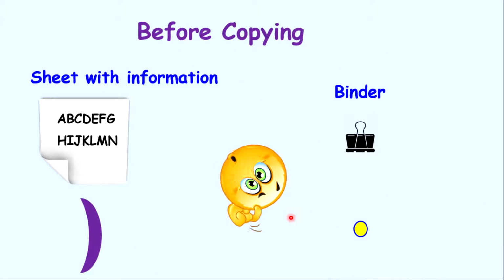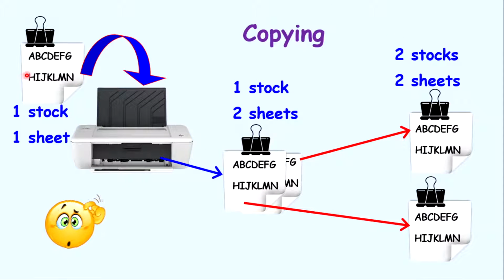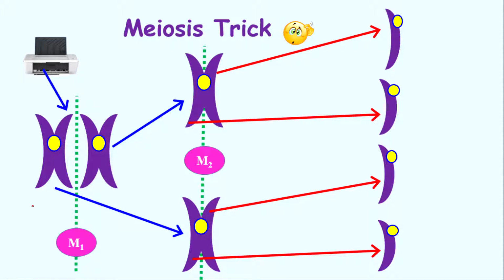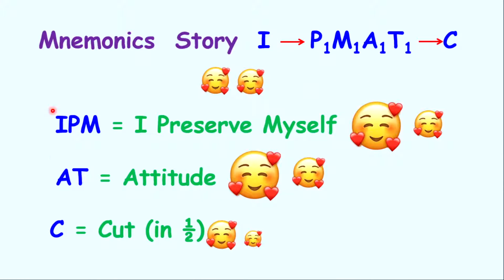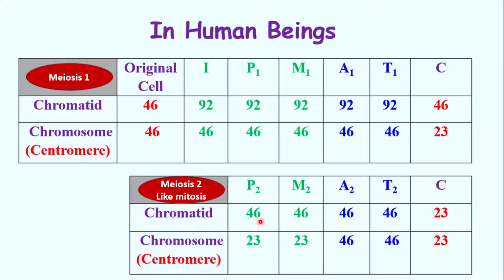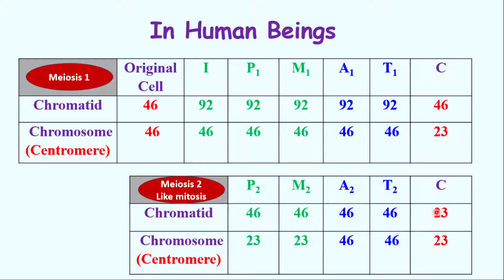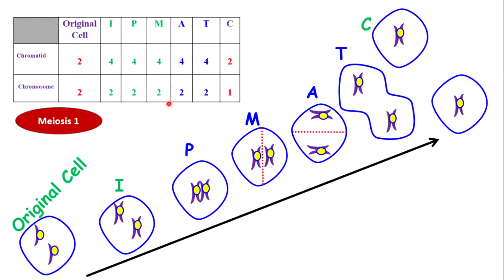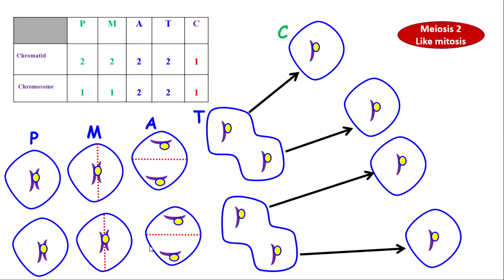Meiosis: Number of Chromosomes Involved.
This lesson will explain and outlines how the number of chromosomes and chromatids are distributed in each cell during meiosis.

Demonstrations and examples are given.